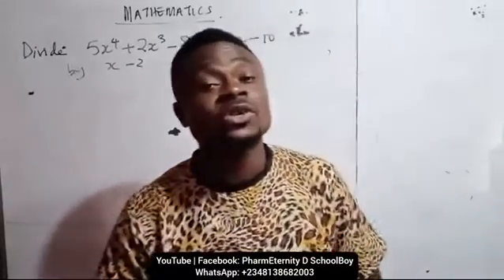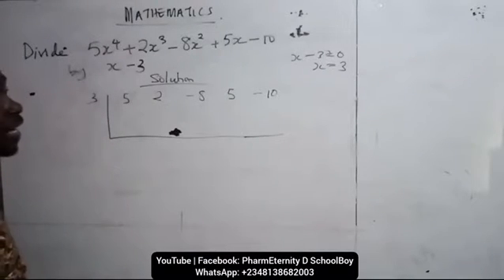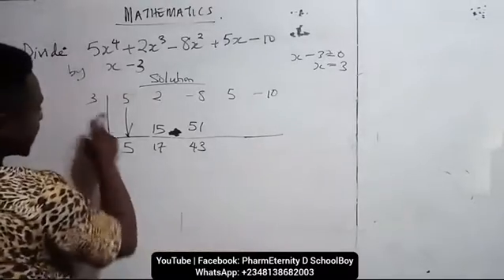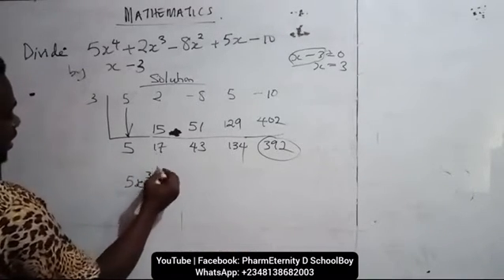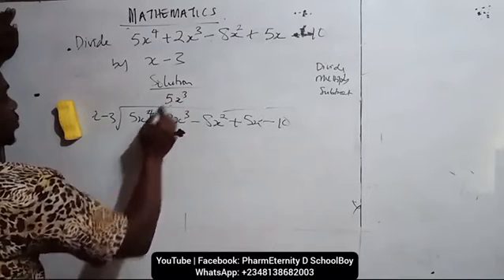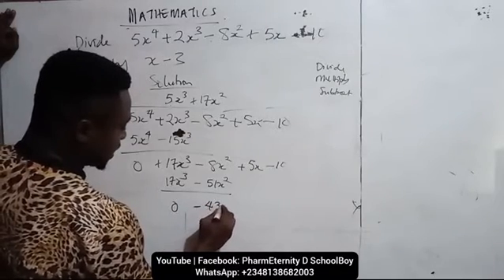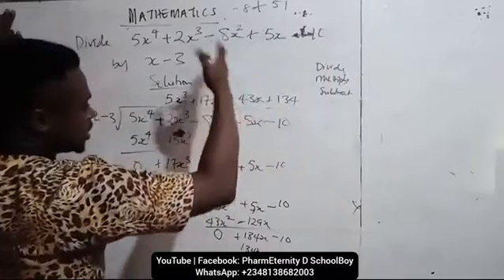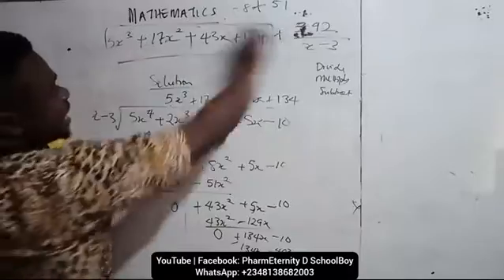Dividing Polynomials Using Synthetic and Long Division | MATHEMATICS